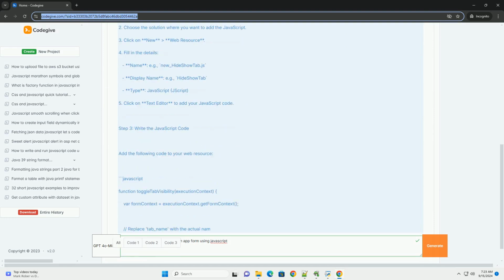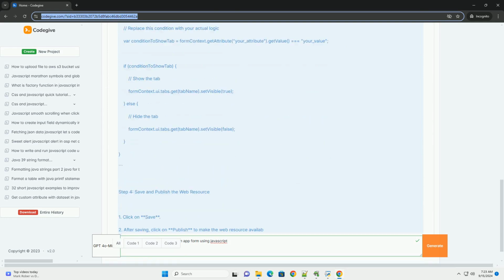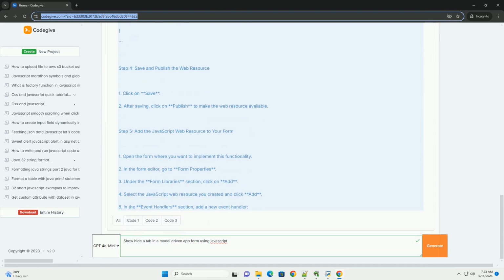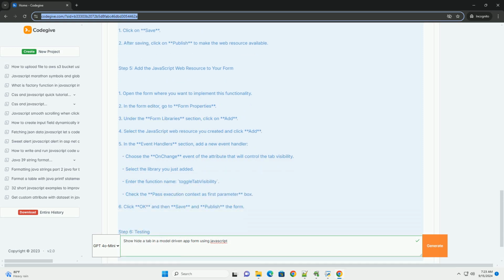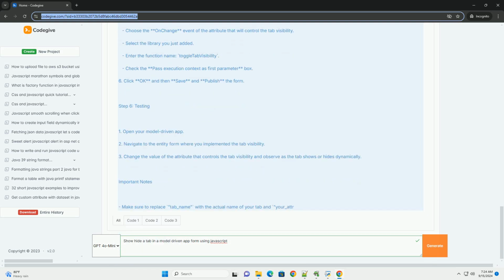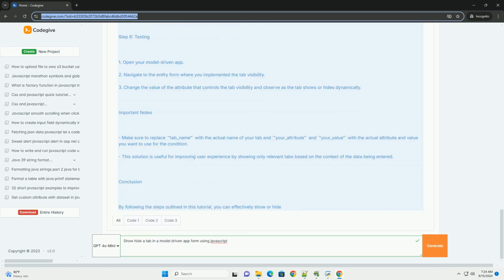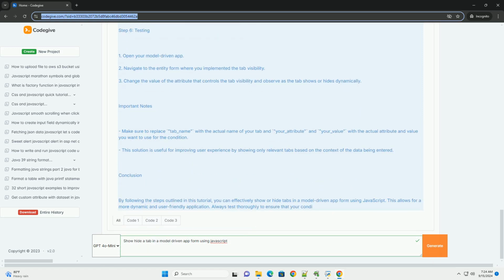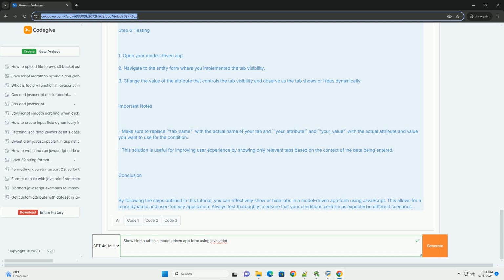Show hide a tab in a model driven app form using javascript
to show or hide a tab in a model-driven app form using javascript, you utilize the form's client-side scripting capabilities. this typically involves accessing the form context and employing the `ui` api to manipulate the visibility of the tab. first, you should ensure that your script is executed at the appropriate event, such as the form's onload event. by leveraging the form context, you can identify the specific tab and apply conditions based on user roles, field values, or other criteria to determine its visibility.

the `setvisible` method is pivotal for this operation, allowing developers to dynamically show or hide tabs based on real-time data and interaction. this functionality enhances user experience by streamlining the interface, ensuring users only see relevant information. proper testing is essential to ensure that the logic performs correctly across different scenarios and user permissions.

javascript append html to element
javascript appendchild
javascript append
javascript append to array
javascript apply

javascript appendchild
javascript append
javascript apply
javascript app
javascript append array to another
javascript append to list
javascript append html
javascript append to string
javascript event driven architecture
javascript domain driven design
javascript event-driven model
javascript event driven pattern
javascript event driven programming
javascript test driven development
javascript domain-driven design pdf
javascript model driven app